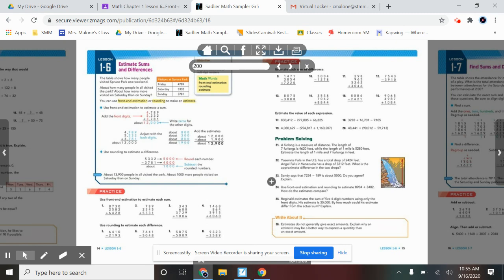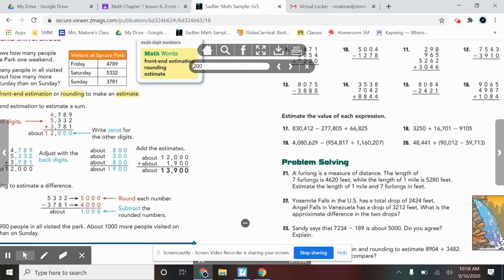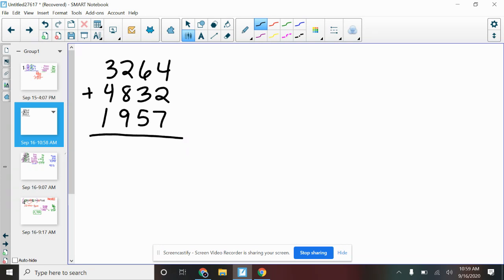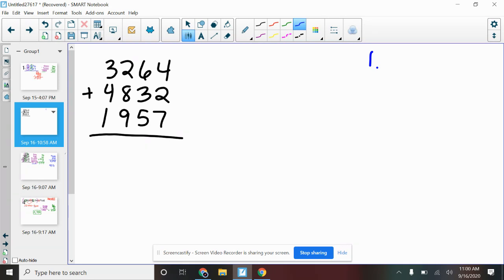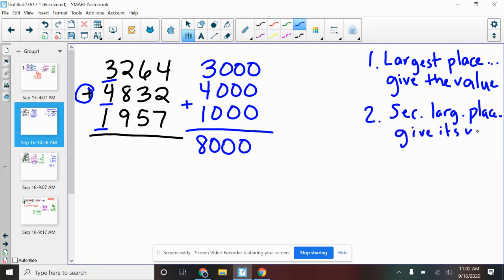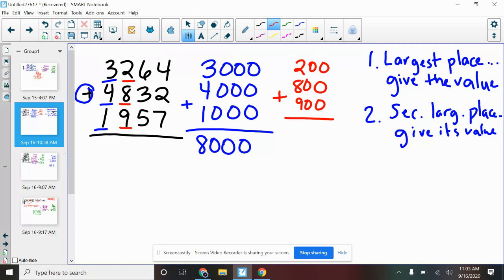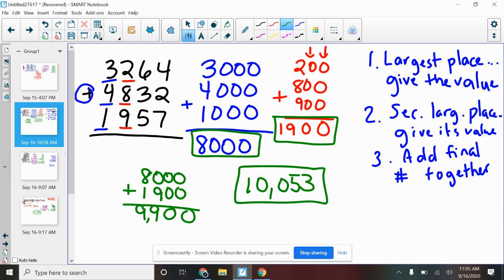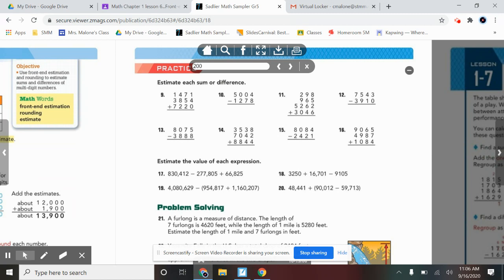Lesson 6 review lesson part 1 Sep 16, 2020 11:09 AM